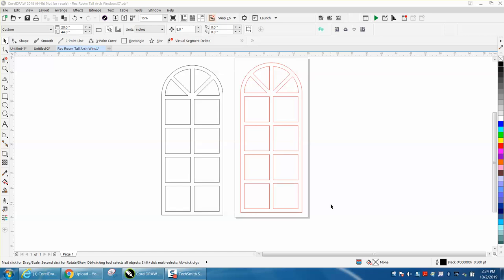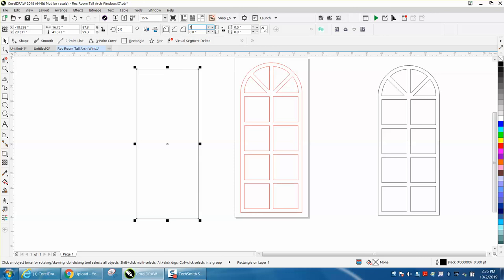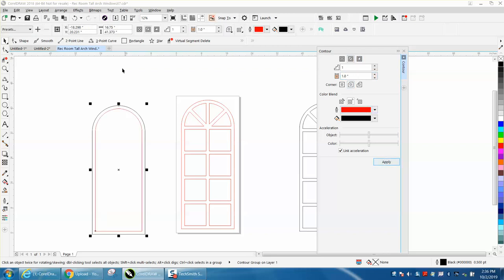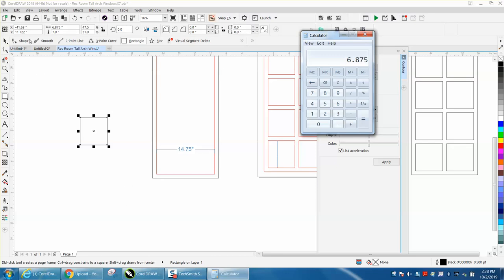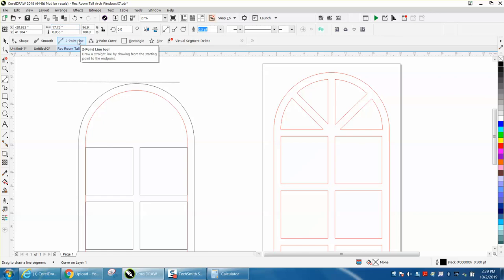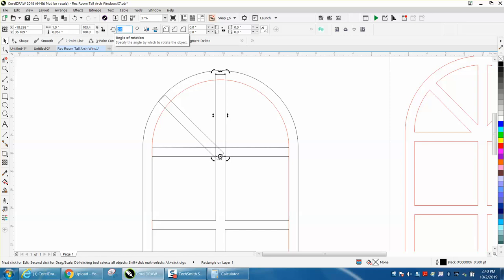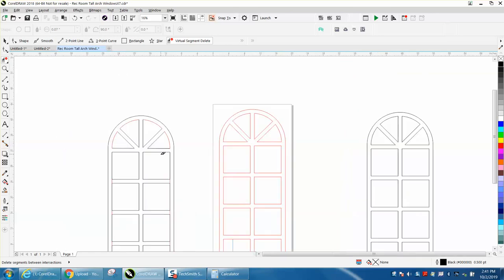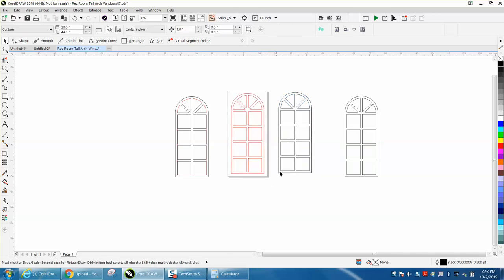Corel Draw Tips & Tricks Draw this Curved Window arch